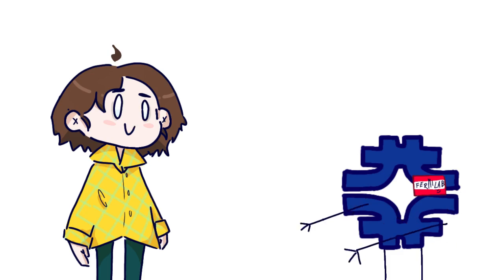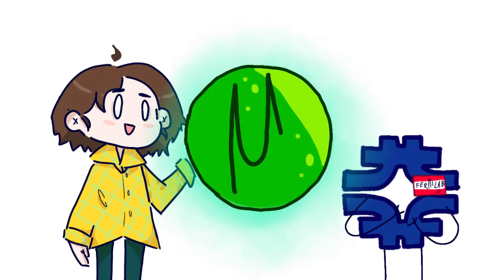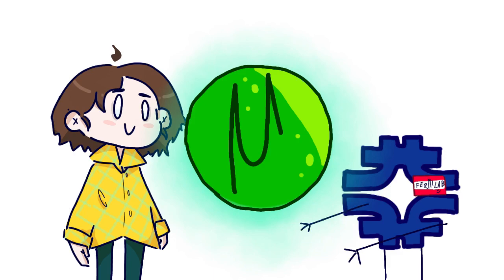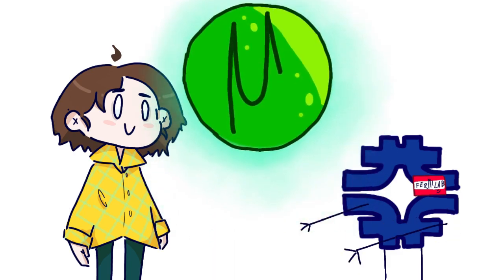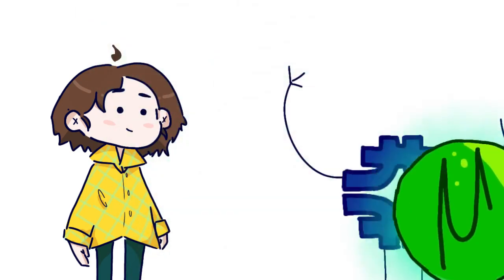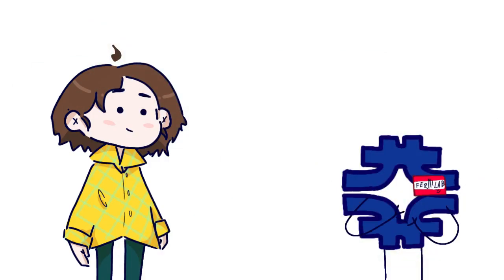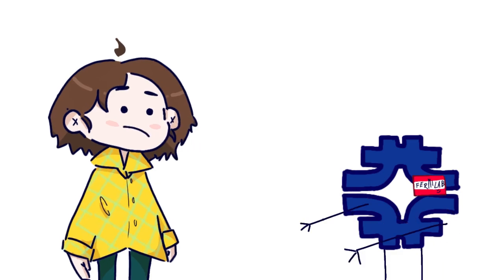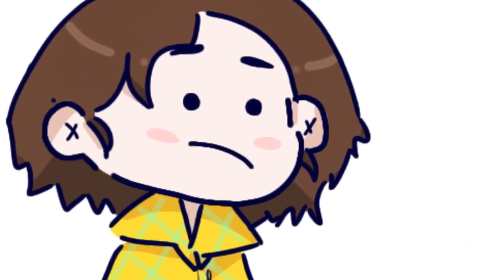fermilab found new physics (maybe).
Little skit/ animatic/ whatever this is called about the recent Fermilab result of the 'wobbling' of muons (particles similar to electrons, but much MUCH heavier)! Mostly because I keep reading all these articles and I find it funny how everyone talks about muons WOBBLING (if you don't think scientists are silly, you have not met scientists. Please do- it's hilarious). We could be getting a new force in Physics! Could maybe, potentially explain dark energy (ie. the expansion of the universe) and potentially dark matter and many other things we have little or no idea as to how they work. We'll see!

IT'S THE AGE OF DISCOVERY!

Videos (because, let's face it, if you clicked on this you probably would rather watch someone explain it):

Fermilab "Muon g-2 experiment finds strong evidence for new physics": (Official Fermilab channel- results came from Fermilab, so they probably know what they're talking about)

Physics Girl "This result could change physics forever" : (good for lay-people; goes into detail but in such a way that a non-science-oriented person will have an easy time understanding)

Dr Becky's Latest Night Sky News (This one is really good because Dr Becky made it and she's awesome :D )

Parth G : " Have Scientists Really Discovered a New FORCE? Muon g-2 Experiment EXPLAINED by Parth G "
(This one is really good if you want a deeper understanding- goes deeper than others, and into some Math / Maths / Mathematics.)

I wanted to talk about this, but videos already came out and it'd probably have taken a while for me to make one about this sooo instead I made this. I might make more like it because I like to make videos and upload but I'm coming back to school and apparently tests are still a thing :(  .